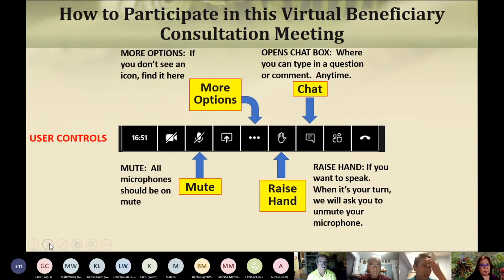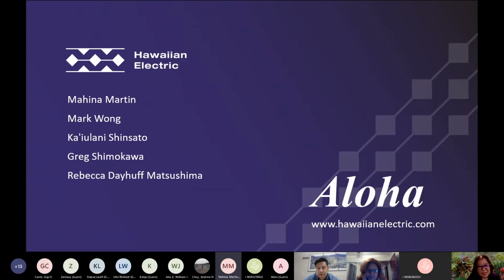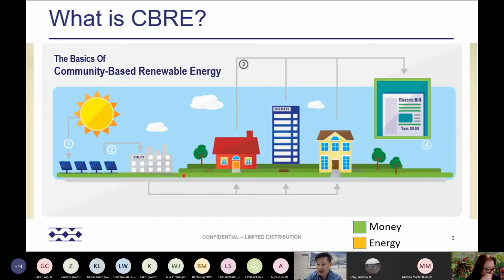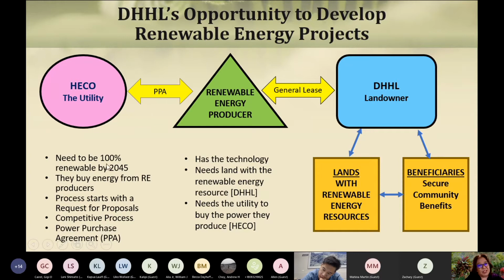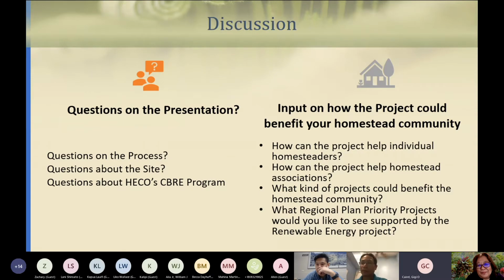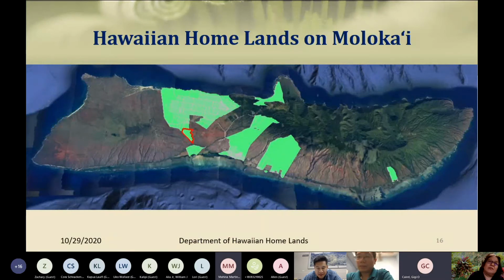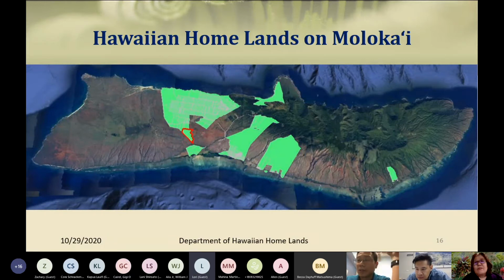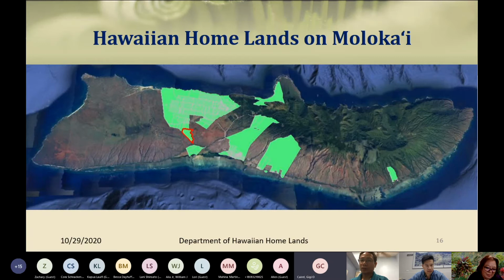Beneficiary Consultation: Potential Renewable Energy Project on Molokai - Oct. 29, 2020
Department of Hawaiian Home Lands Beneficiary Consultation: Potential Renewable Energy Project on Molokai.

Virtual Meeting: Oct. 29, 2020